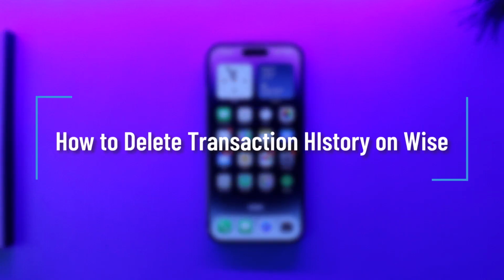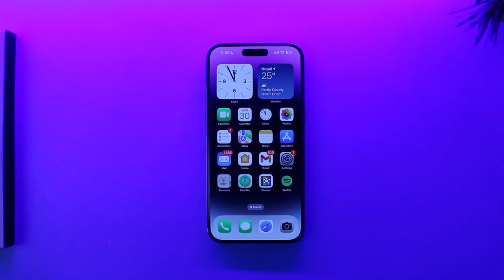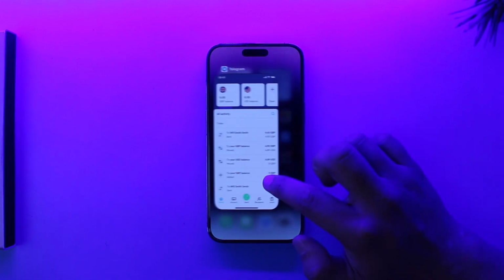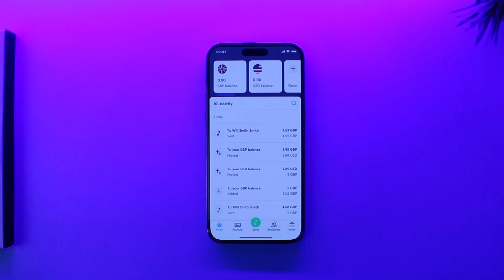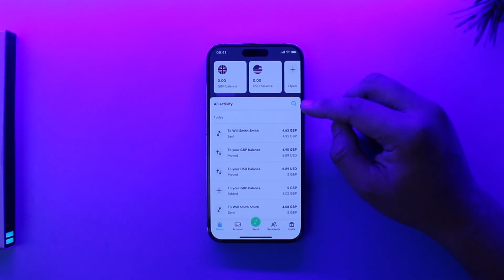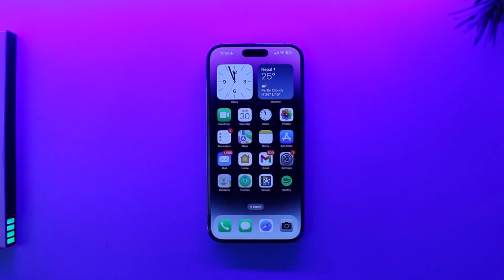How to View Transaction History on Wise !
In this video, you'll learn how to view your transaction history on the Wise app (formerly TransferWise). Wise makes it easy to keep track of your past activities, such as transfers, currency conversions, and payments, all in one place. This guide will show you how to find and review specific transactions within the app.

To start, open the Wise app on your mobile device and log into your account using your credentials. Once logged in, you'll be on the main dashboard, where you can access your account overview and transaction history.

On the main screen, look for the 'All Activity' section, where you'll see a list of all recent transactions across your Wise accounts. This list includes payments made, transfers, currency conversions, and any incoming funds. Tap on 'All Activity' to get a more detailed view of your transaction history.

To view more details about a specific transaction, simply tap on the transaction you wish to review. This will open a new screen displaying the transaction’s full details, including:

- Amount transferred or received
- Date and time of the transaction
- The recipient or sender's name and account details
- Conversion rates (if applicable)
- Transaction ID and remarks

This detailed view helps you understand the specifics of each transaction, making it easier to manage your account and verify payments. You can also filter transactions by date, currency, or account type to find specific activities faster.

This guide ensures you can easily access and review your Wise transaction history, making it straightforward to track your finances and manage transfers securely.

### Timestamps
0:00 Introduction
0:10 Launching the Wise App
0:14 Logging into Your Account
0:24 Accessing 'All Activity'
0:29 Viewing Detailed Transaction History
0:38 Understanding Transaction Details
0:48 Filtering Transactions
0:57 Conclusion

Wise’s transaction history feature provides complete transparency, allowing you to view every transaction detail securely. Regularly reviewing your transaction history helps maintain control over your finances and ensures that all activities are accurately recorded.